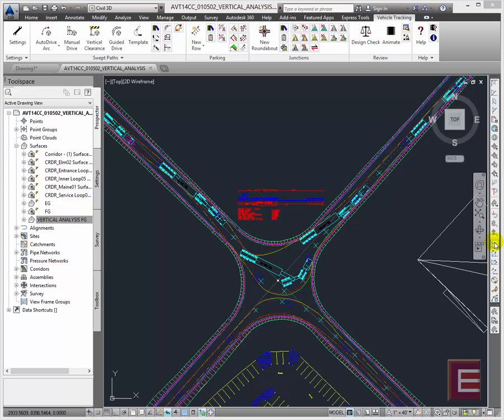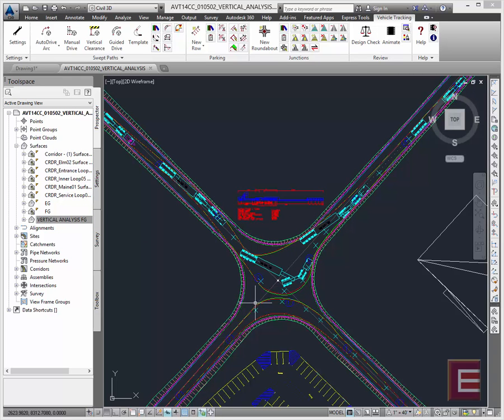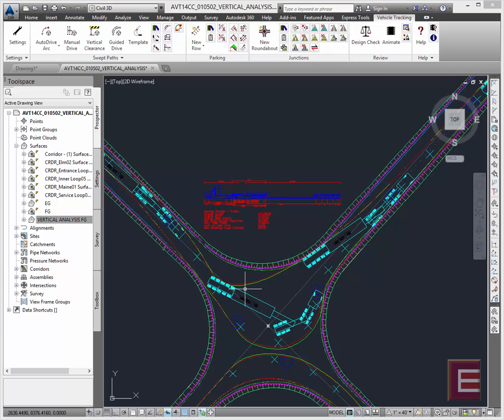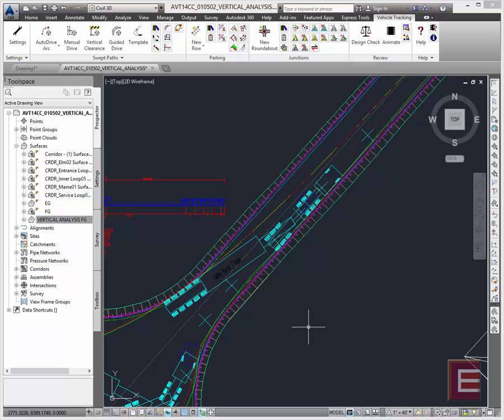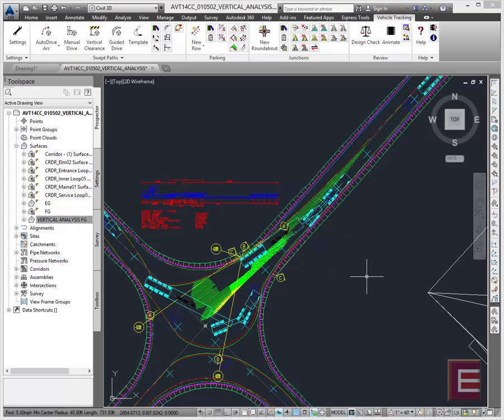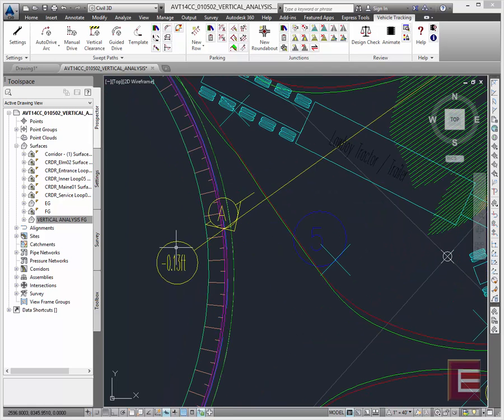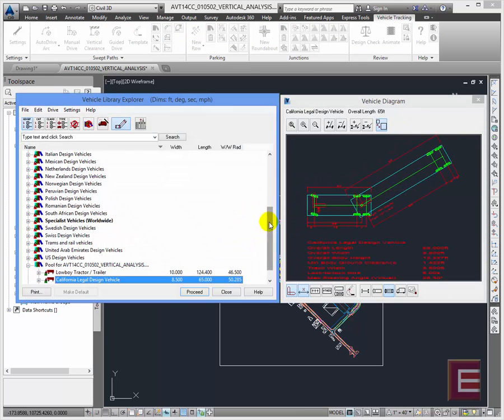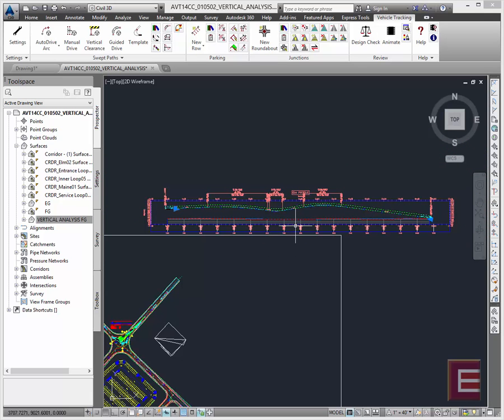Autodesk Vehicle Tracking Vertical Analysis (AVT14CC 010502)